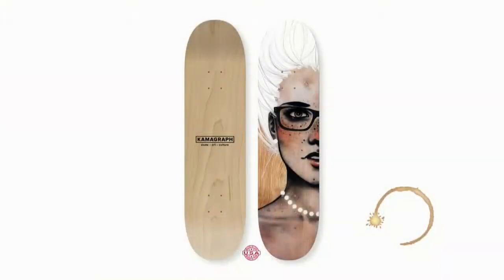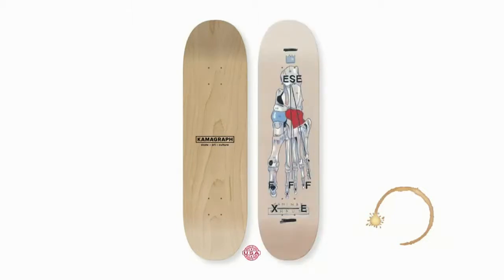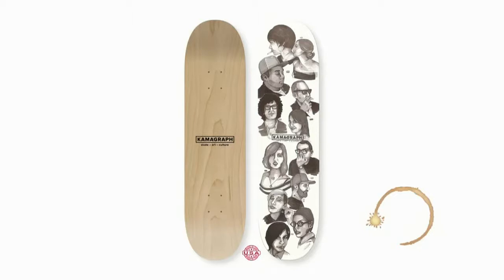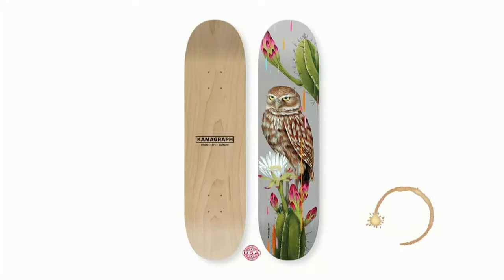Kamagraph Is Getting You Totally Decked Out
Tractor Brewing